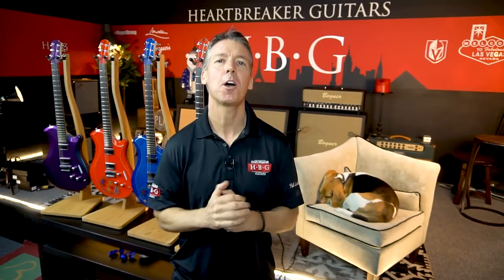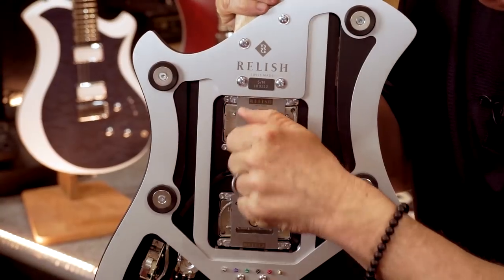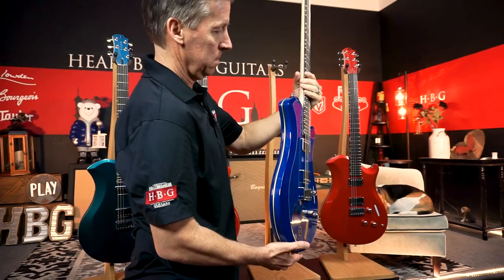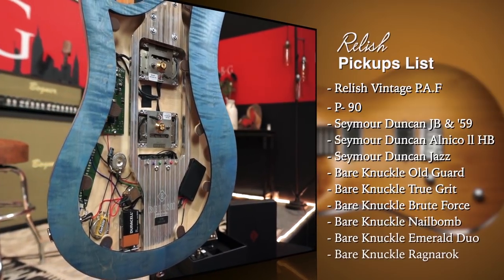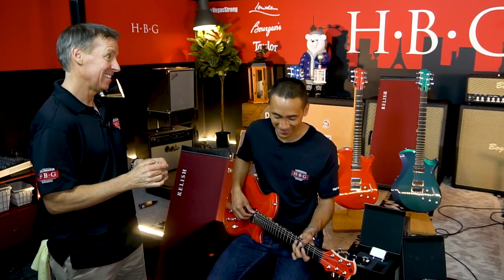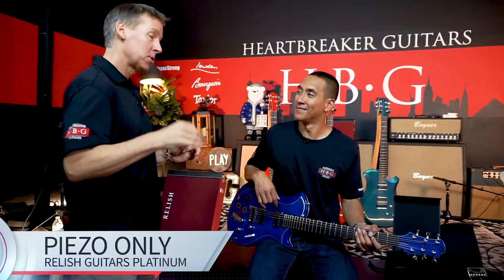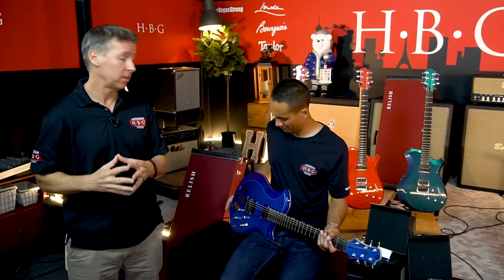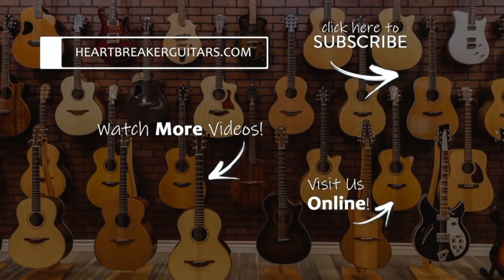Relish Guitars Platinum Edition with Pick Up Swapping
Relish Guitars are amazing.  But these are even more incredible!  The Platinum Edition Relish Guitars are one of a kind instruments hand made in Sweden with custom finishes hand painted by artists in Italy.  Check out the Platinum Edition Guitars at Heartbreaker Guitars